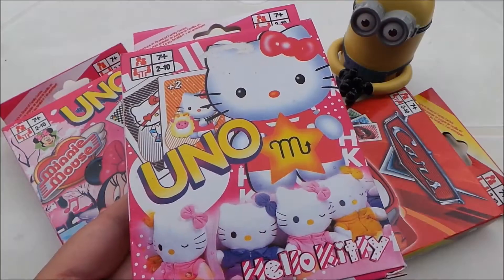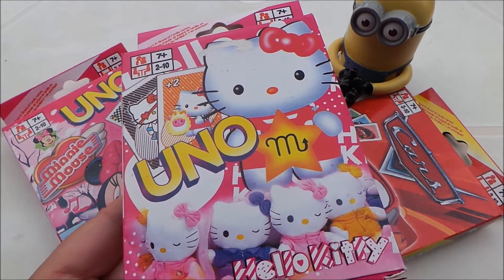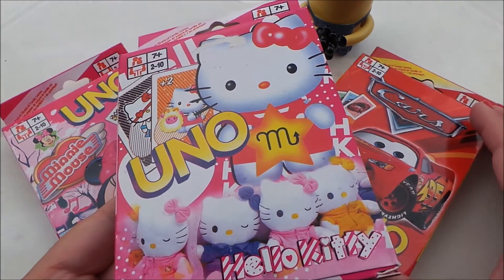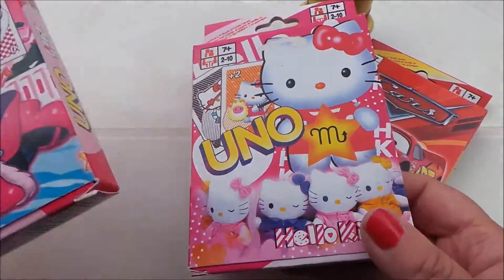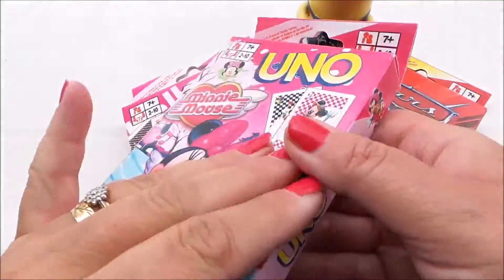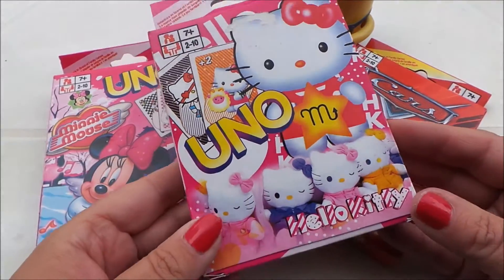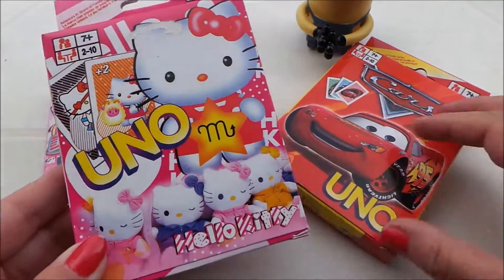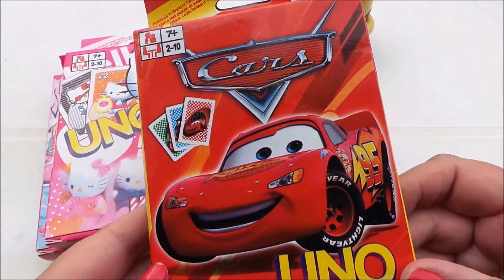Top 3 Uno Playing Cards sets Inc. Disney Minnie Mouse, Pixar Cars 2, and Hello Kitty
Lets have a look at my favourite card game UNO - Tracey

Some other popular videos that you will like below:-